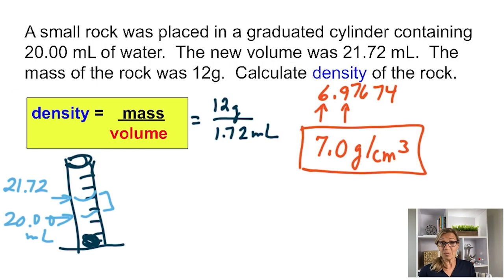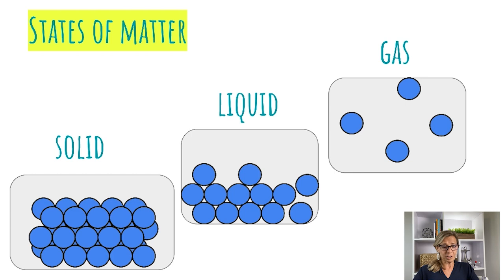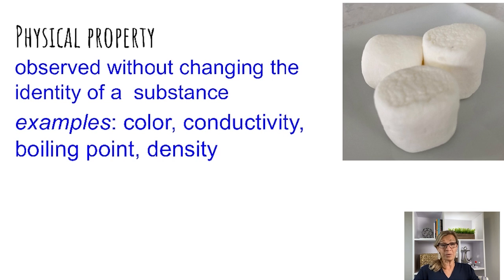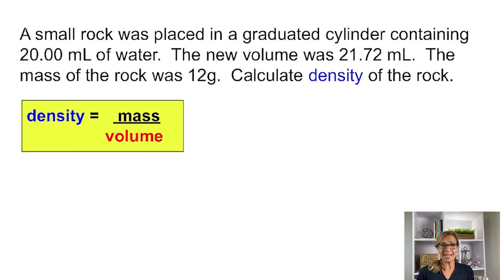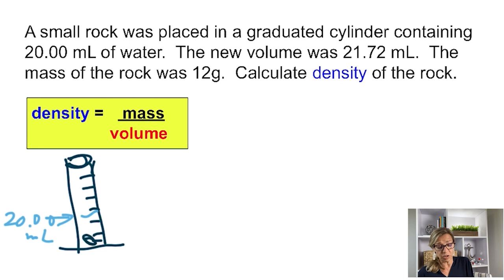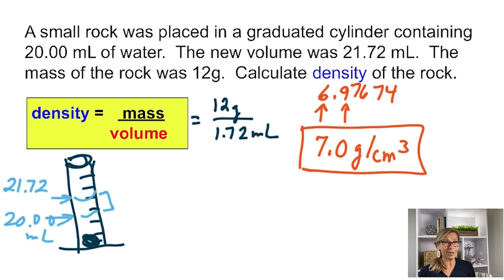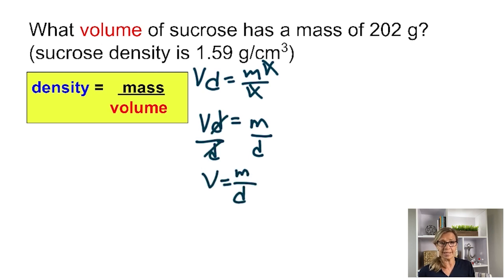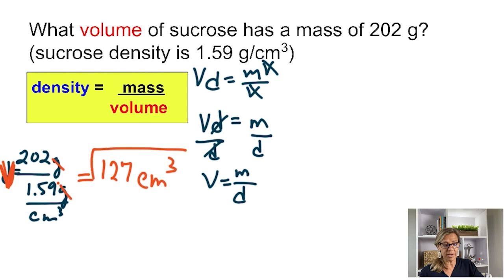Physical properties "matter" & Density problems- Episode 5 of Crush Chem in 5 minutes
This video explains physical properties such as state of matter.  I also include two density problem examples you may see in your class or lab.
As a chemistry teacher I make it SIMPLE so you can make better GRADES. Stick with me and I'll help you CRUSH it this semester.
Transcript